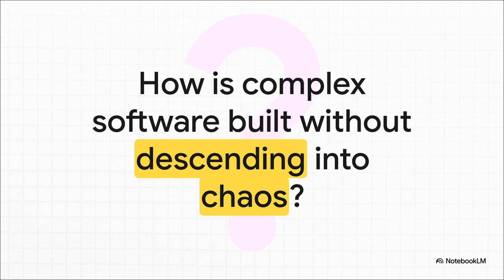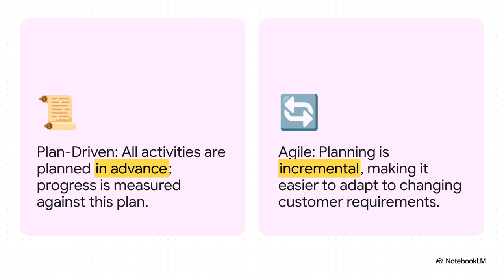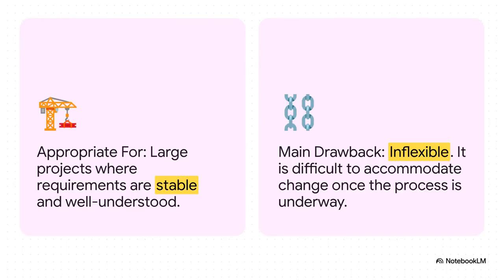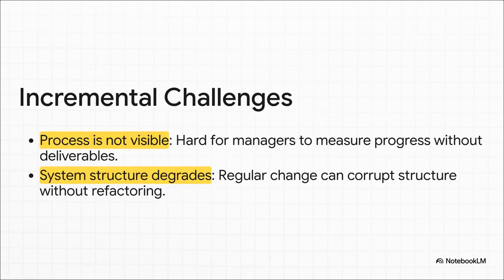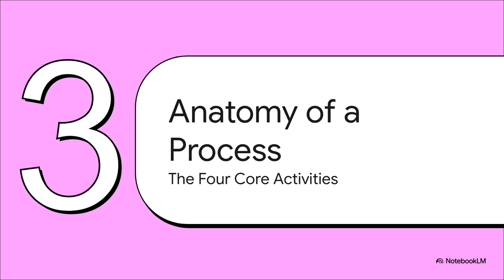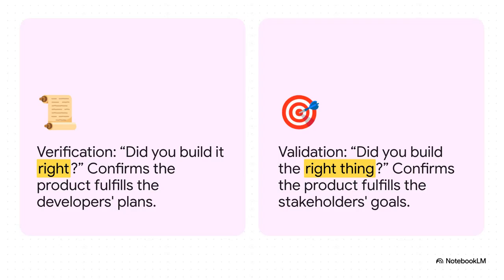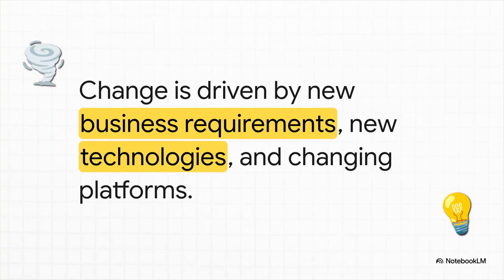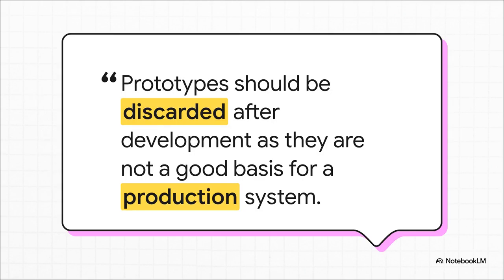Recipe for Building Software